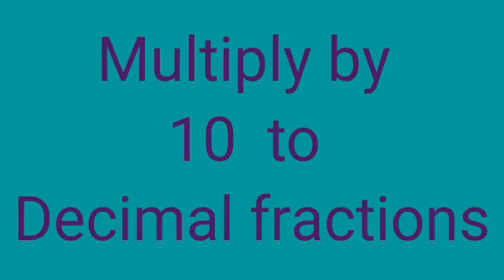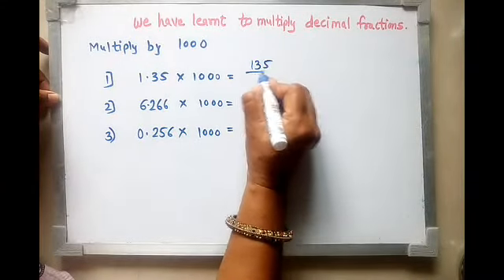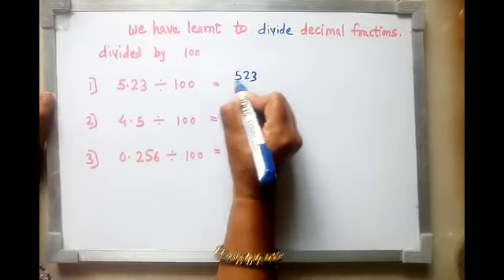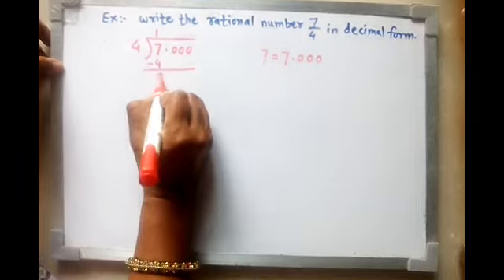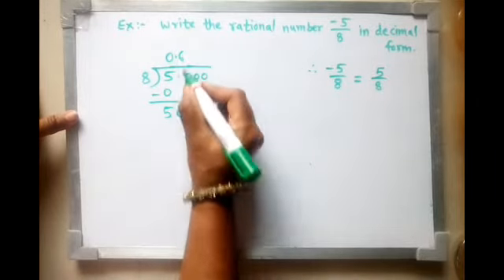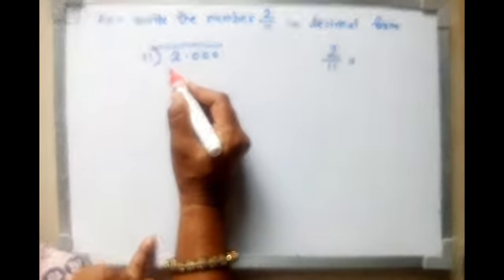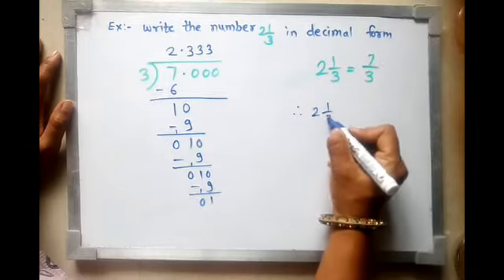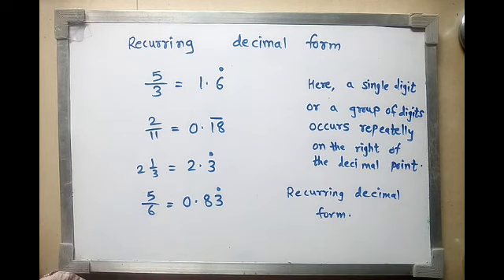Semi 7th 5.3 Maths, Chapter No 5 Operations on Rational Numbers created by Mudigonda Nirmala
5.3 Decimal form of Rational Numbers